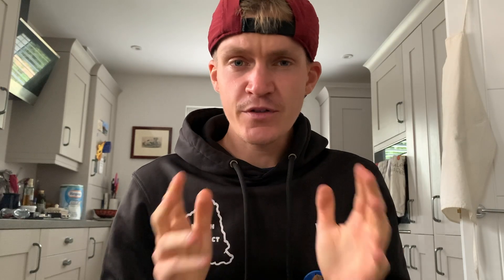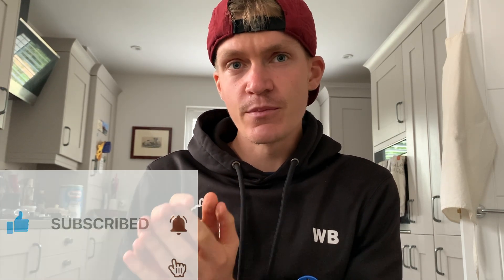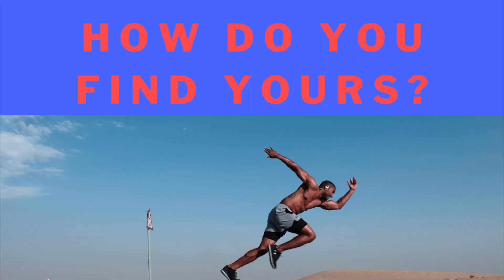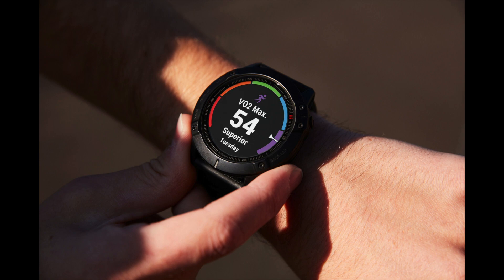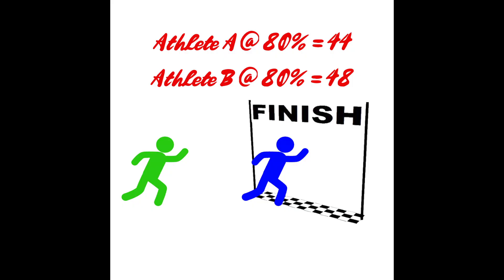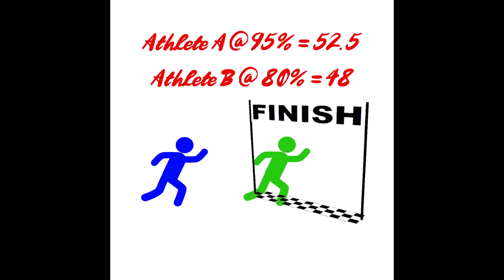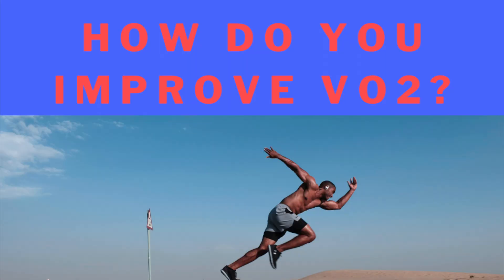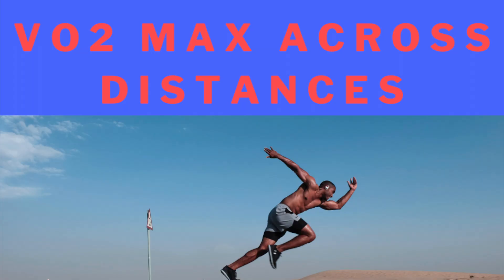VO2 Max and Running | The Science of Running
In this video, we look at VO2 Max, why it is important, how it can be improved and what it actually means to you as an athlete. Hopefully, it’ll motivate you to hit those HARD and sharp VO2 Max efforts but also counterintuitively why you need to also focus on the longer efforts sometimes too!